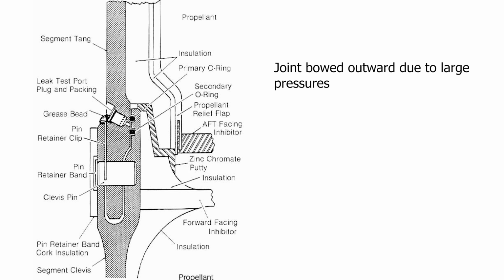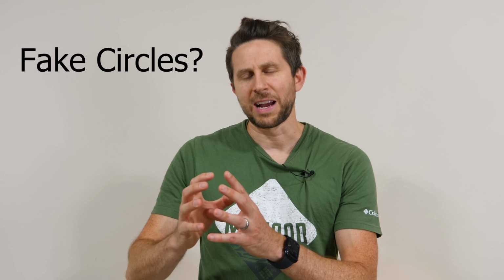Did False Circles Cause The Challenger Disaster?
I show you how false circles can give you a mistaken measurement of the roundness of an object